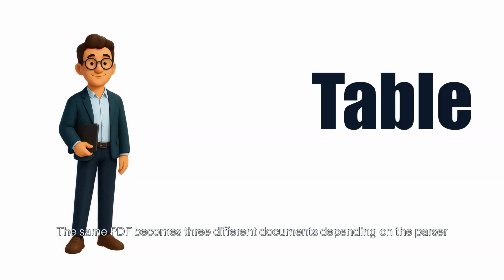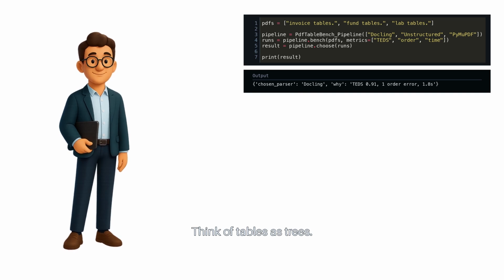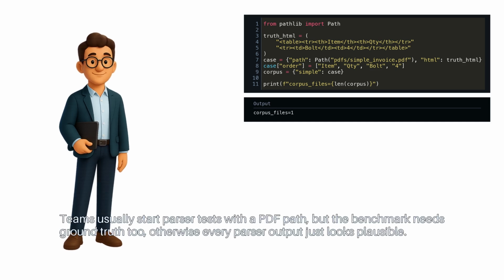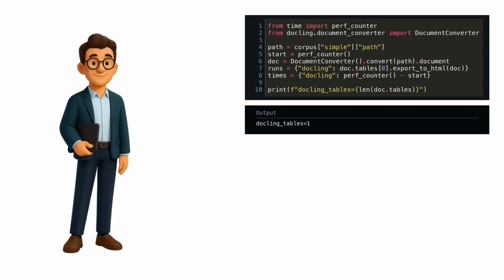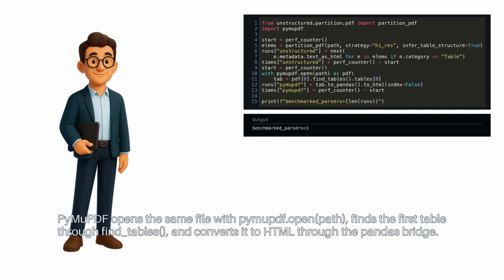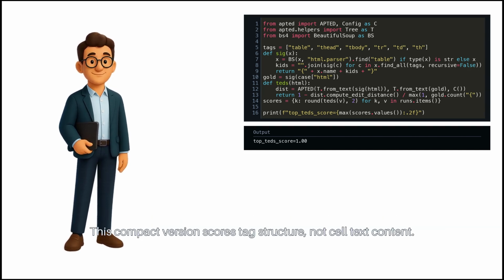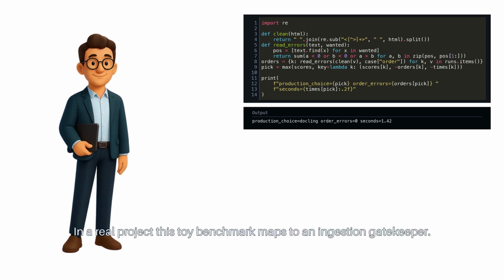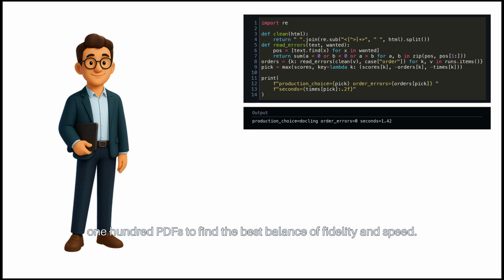Docling vs Unstructured vs PyMuPDF in Python: Which PDF Parser Preserves Tables?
Table-fidelity benchmark: compare Docling, Unstructured, and PyMuPDF with TEDS to stop broken tables from poisoning retrieval.
Learn a repeatable workflow to pick the best parser by table structure, reading order, and latency so your RAG pipeline returns accurate answers.
Implements TEDS (APTED), BeautifulSoup for structural scoring, and timing to rank parsers for PDFs like invoices, specs, and reports.